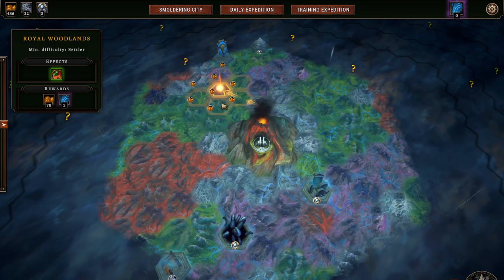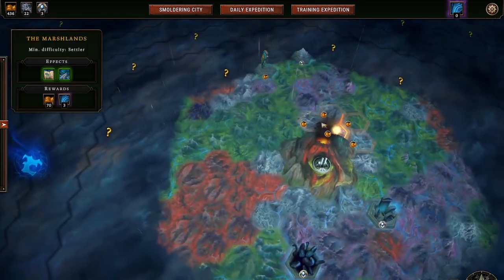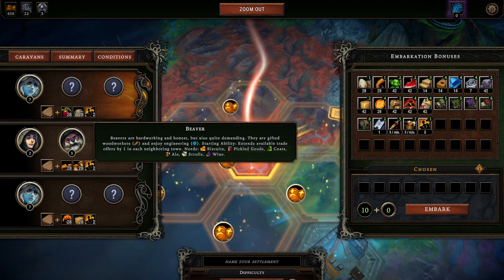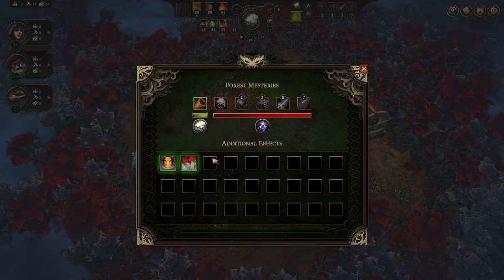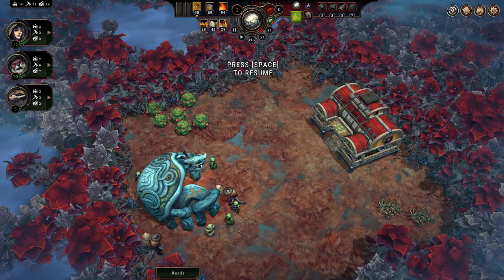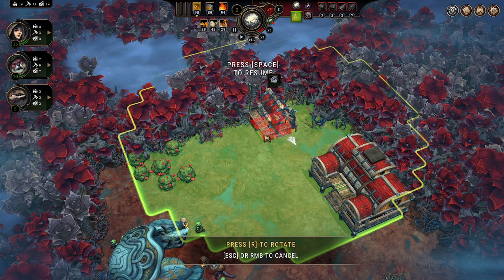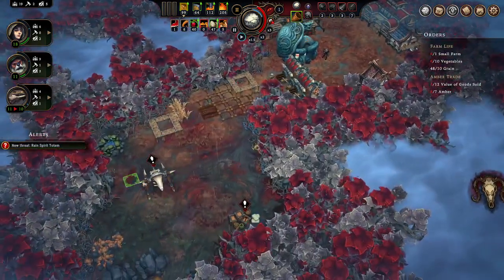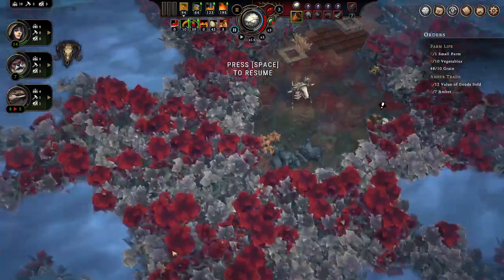COMPLETE BEGINNERS GUIDE - Against The Storm Tutorial (Simple)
Embark on your journey in Against The Storm with this beginner's guide, designed to get you up to speed and equipped with a winning strategy. Released in January 2024, this video is tailored for complete beginners, providing step-by-step instructions on the game's mechanics and offering valuable tips to ensure a successful start. Learn the basics, discover effective strategies, and conquer the challenges of Against The Storm from the very beginning. Dive into the world of the game with confidence and set yourself on the path to victory.